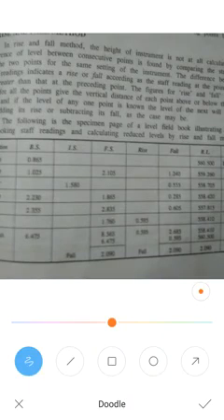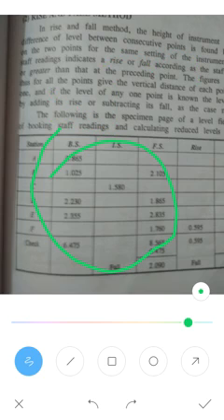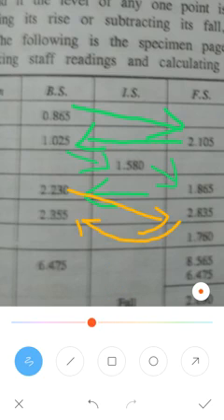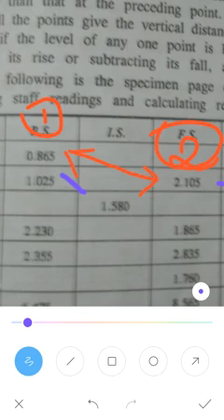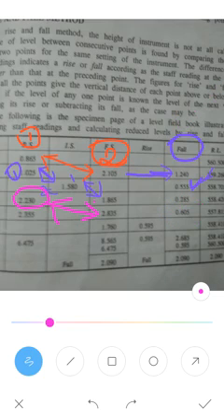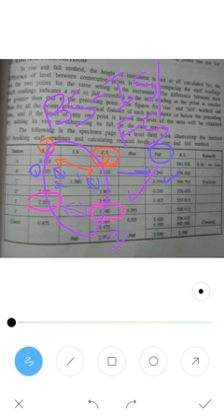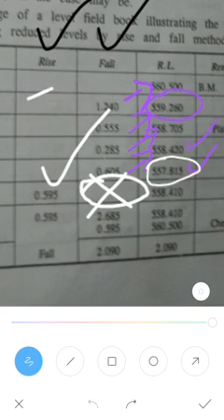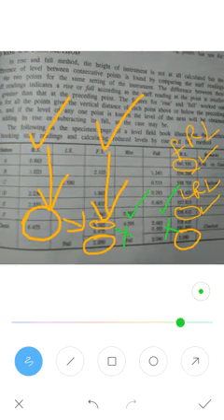Survey lab 10